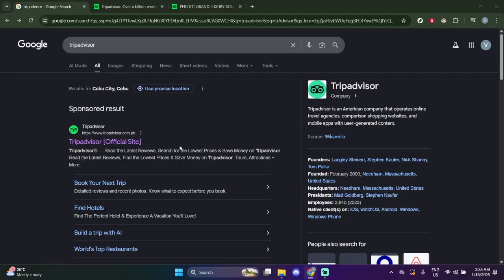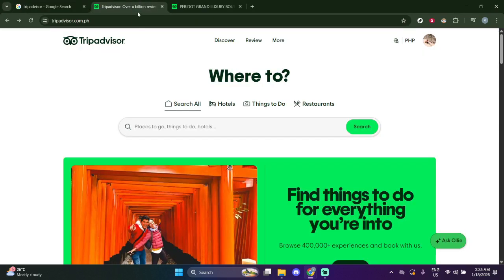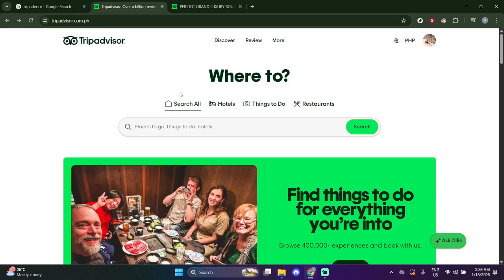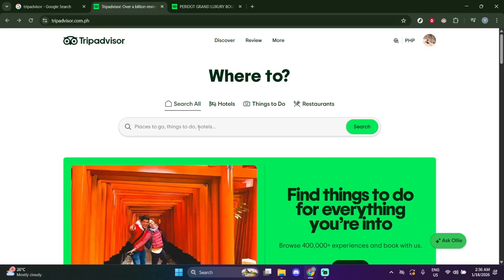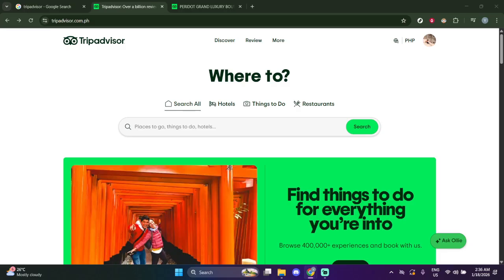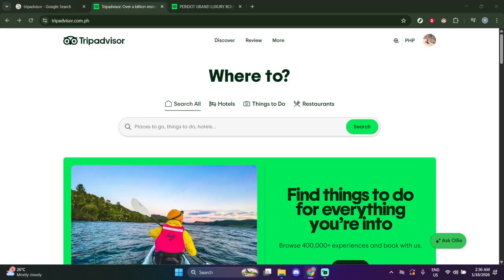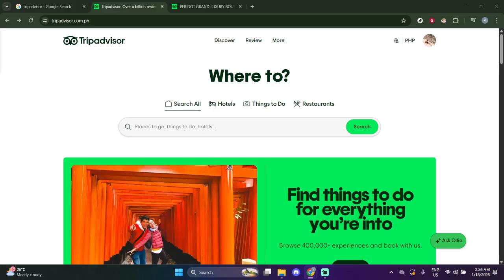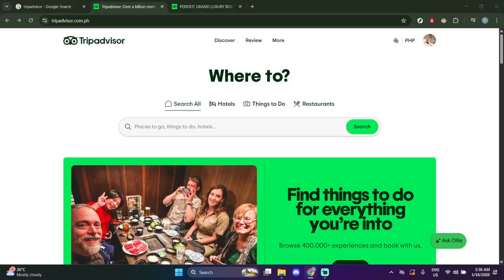How to Add Travelers on TripAdvisor [2026 Full Guide]